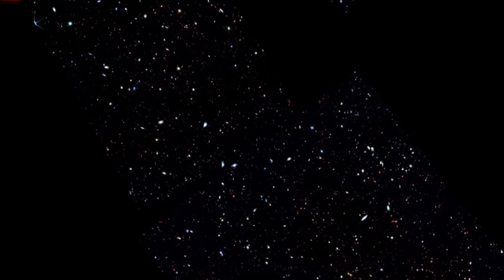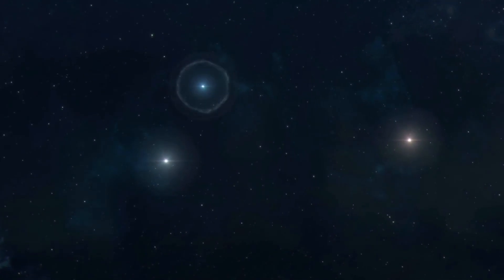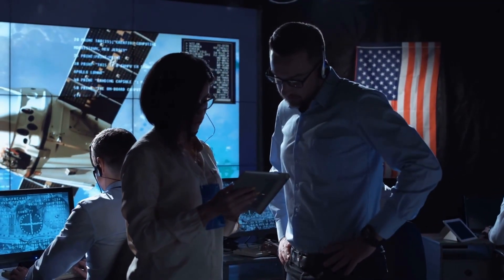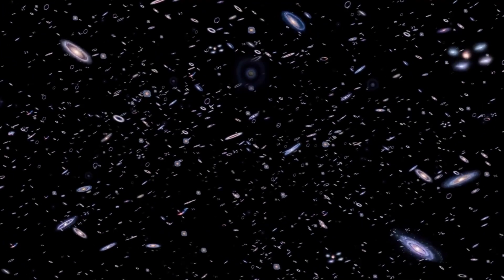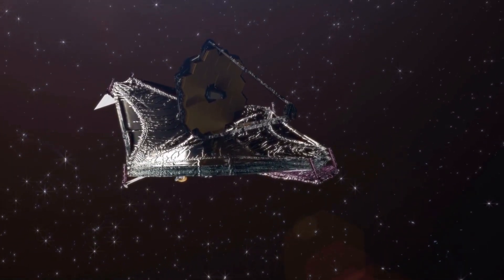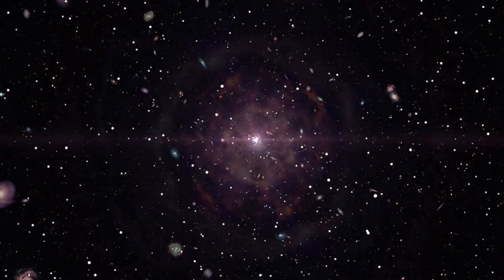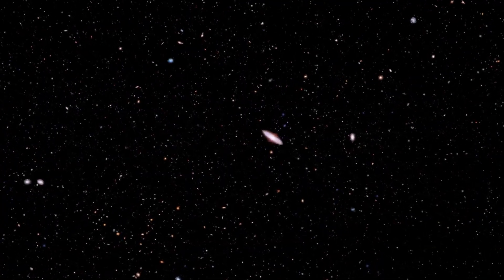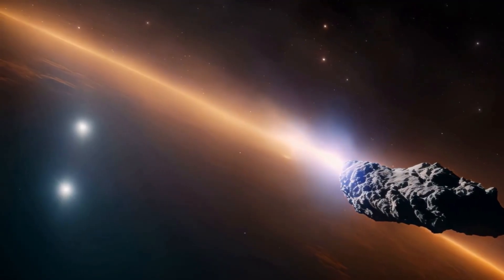Is The Universe Much BIGGER Than We Thought? NEW REVELATIONS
What if everything we thought we knew about the universe is wrong? From ancient stars older than the universe itself to impossibly massive galaxies seen by the James Webb Space Telescope, new discoveries are shaking the very foundations of modern cosmology. Could the universe be 26.7 billion years old—or part of a multiverse? Join us as we explore the radical theories and groundbreaking evidence that may rewrite the history of the cosmos.